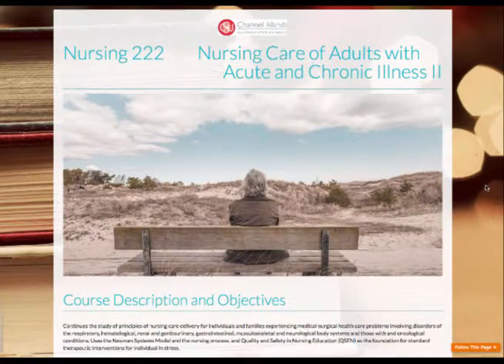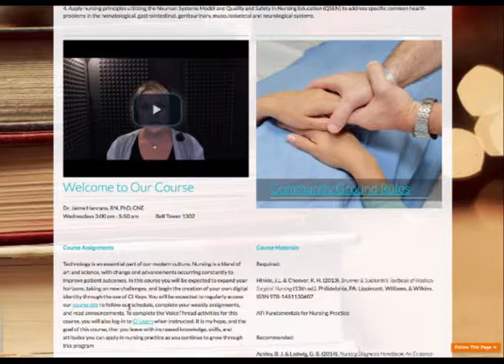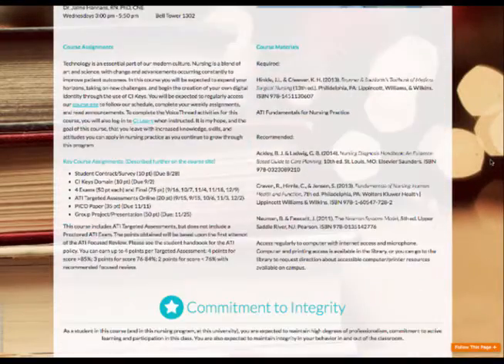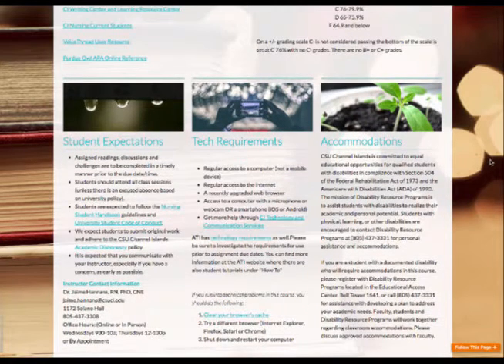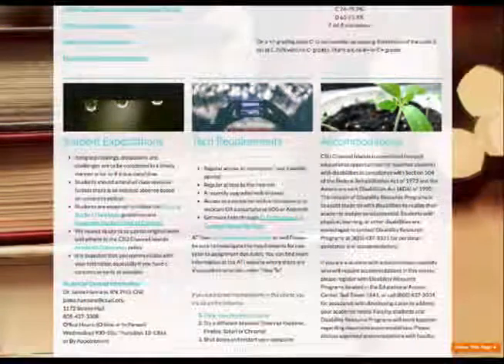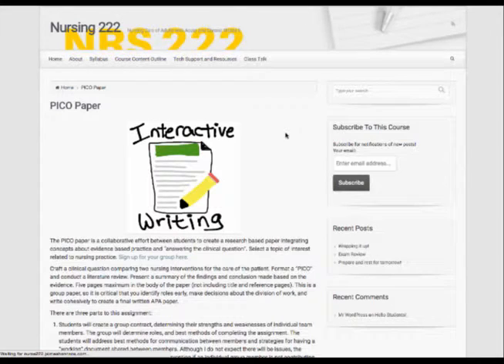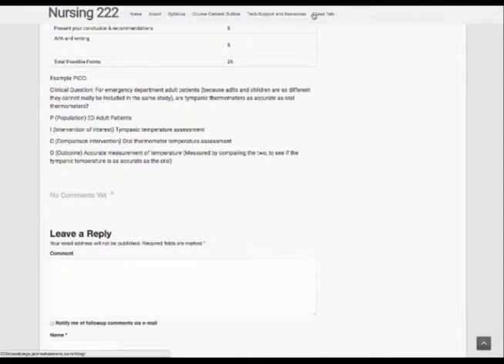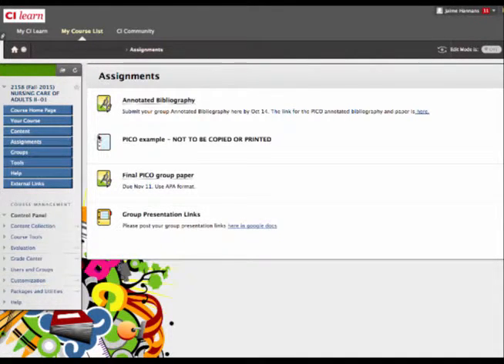QOLT Section 1